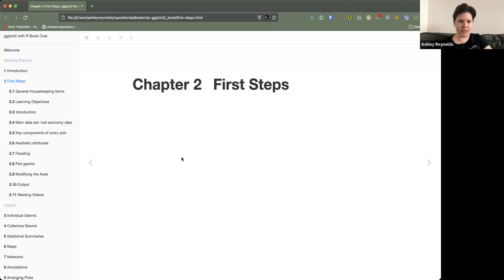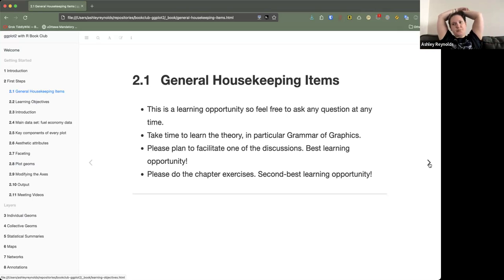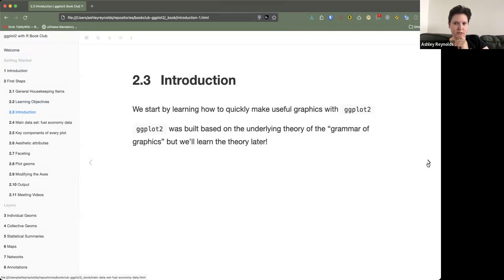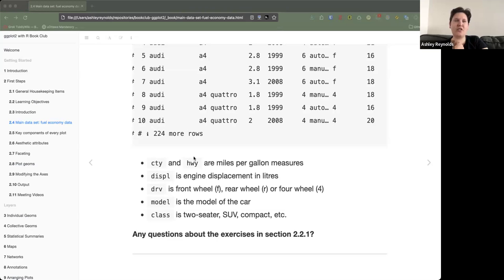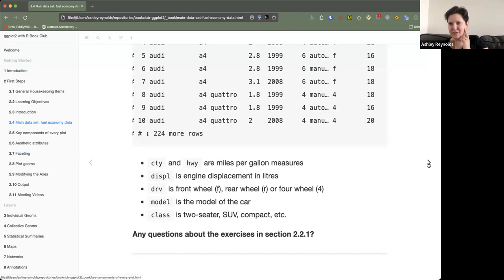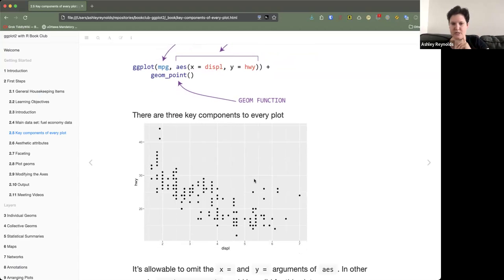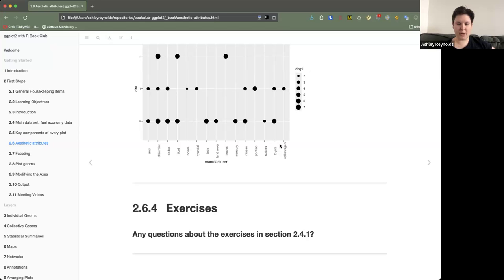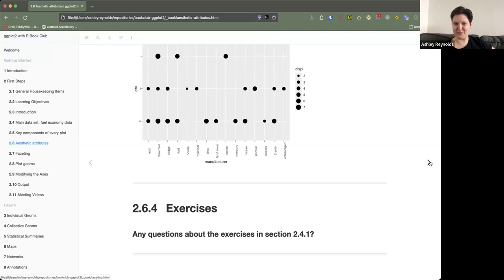ggplot2: Elegant Graphics for Data Analysis: First steps (ggplot201 2)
Ashley Reynolds leads a discussion of Chapter 2 ("First steps") from ggplot2: Elegant Graphics for Data Analysis by Hadley Wickham, Danielle Navarro, & Thomas Lin Pedersen on 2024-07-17, to the DSLC ggplot2 Book Club. Cohort 01